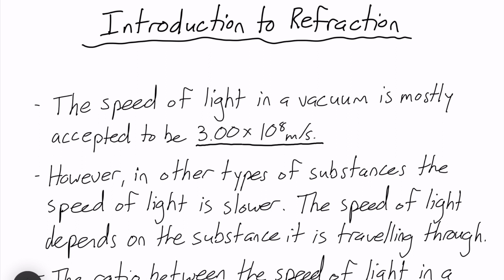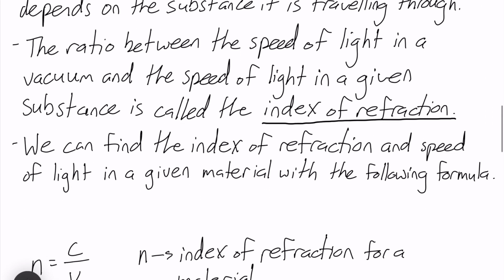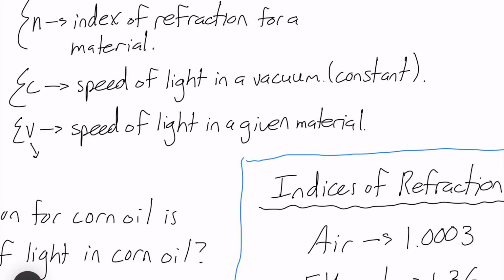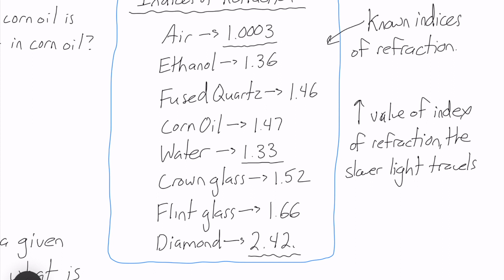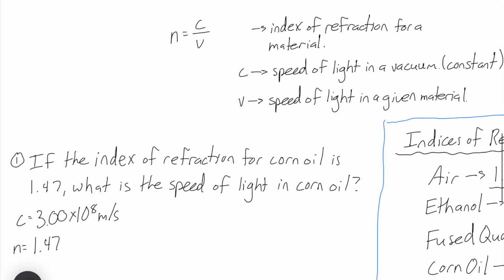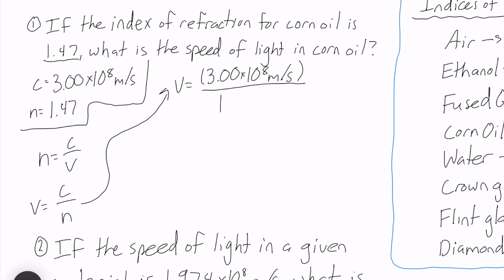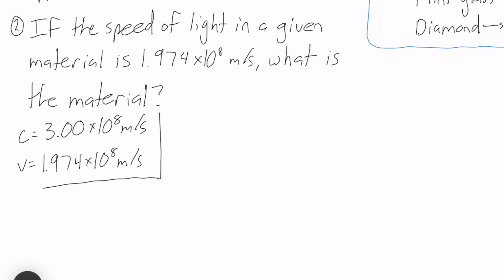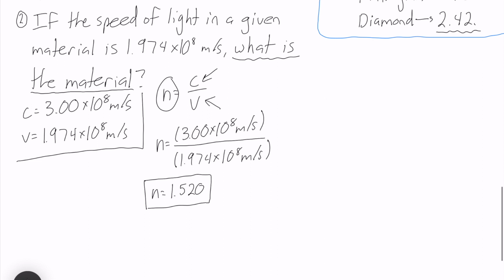Refraction and Indices of Refraction Tutorial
In this video, I give a short description of what refraction is and discuss indices of refraction along with how they can be used to find the speed of light in a given material. Two examples are also reviewed.